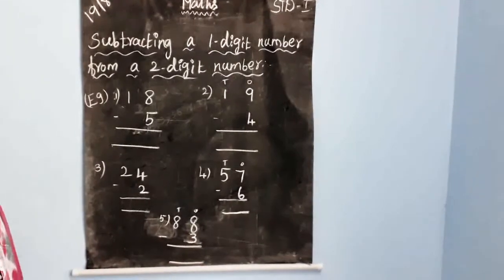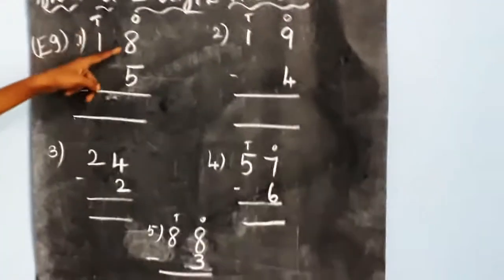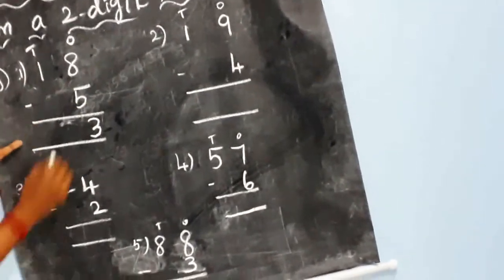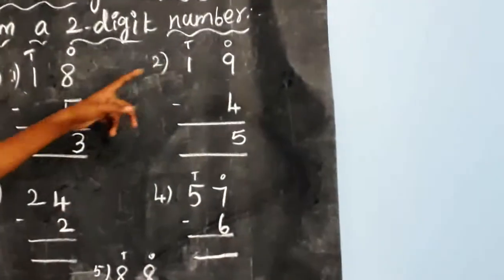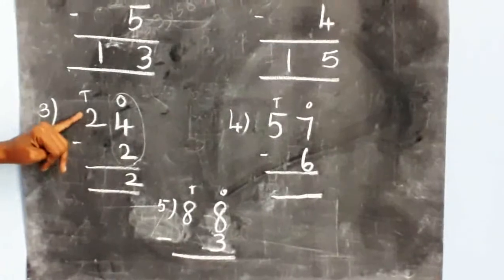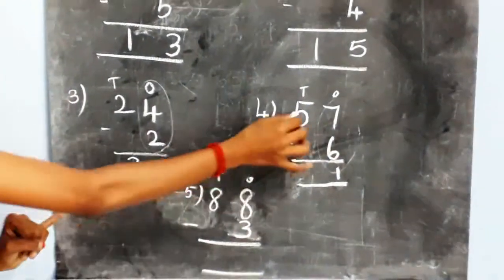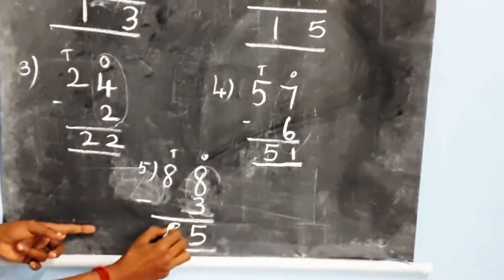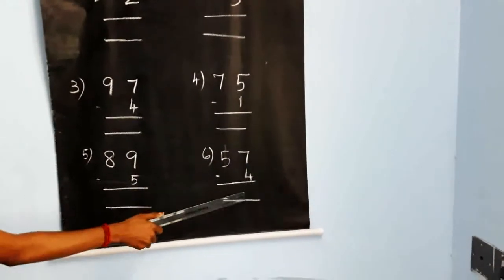1st std Maths(19.8.20)